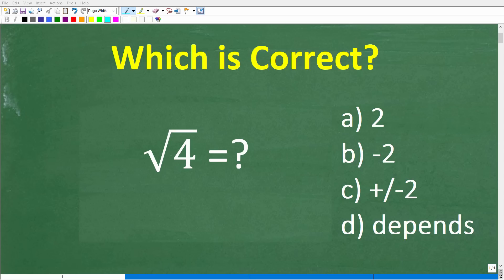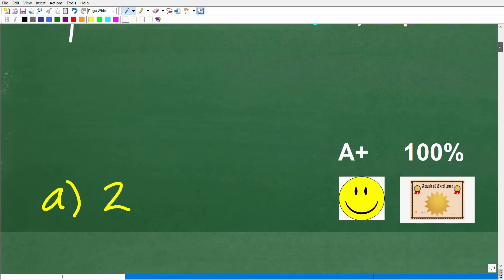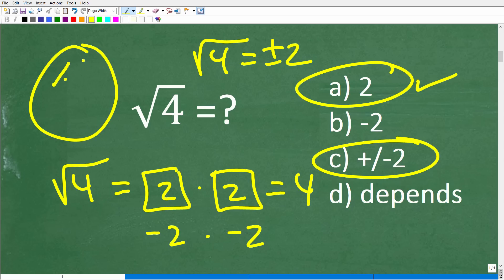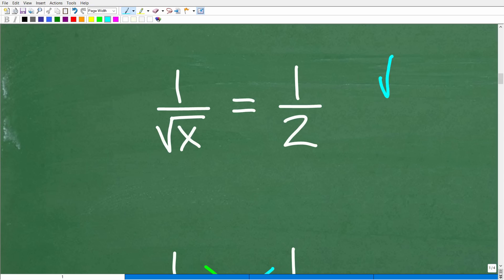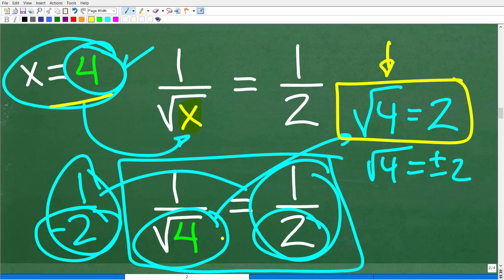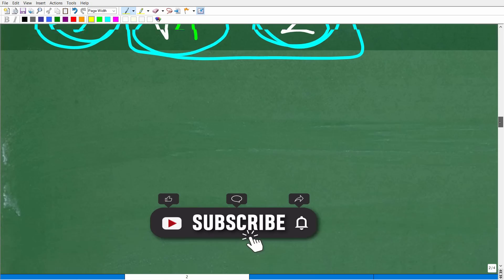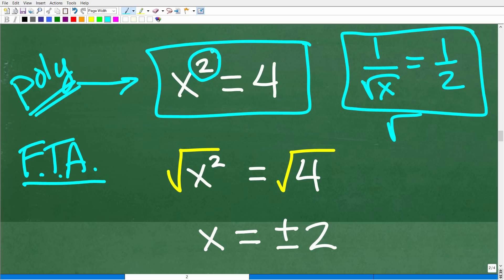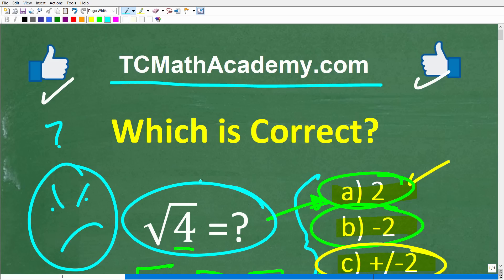Square root of 4 =? Not so simple! A BASIC Math Concept that MANY Don’t Get!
How to find the square root of a number.

• HOMESCHOOL MATH
• COLLEGE MATH